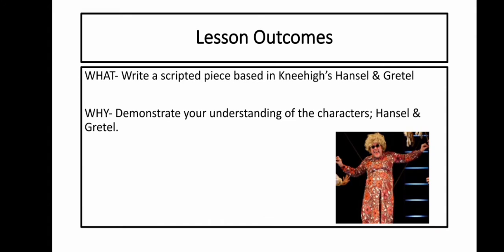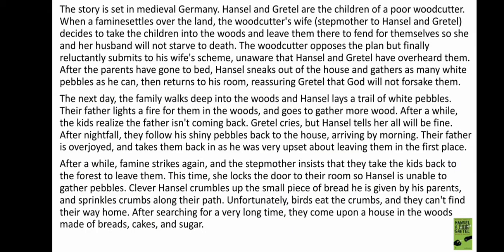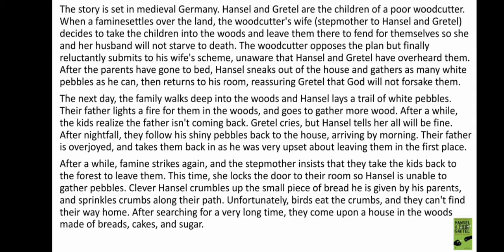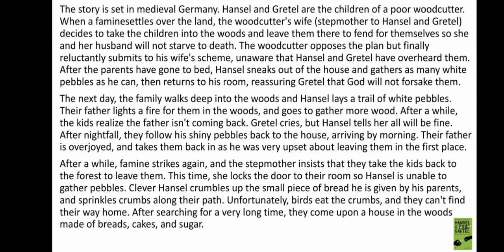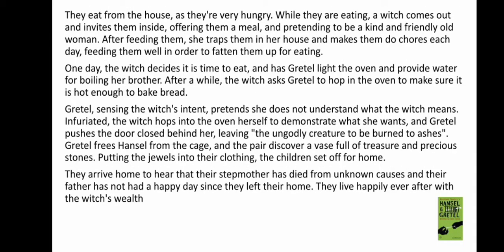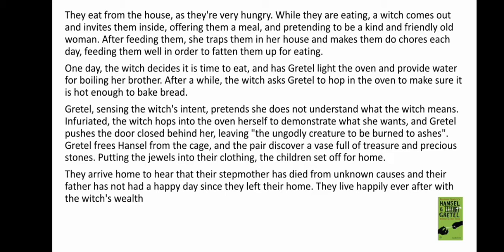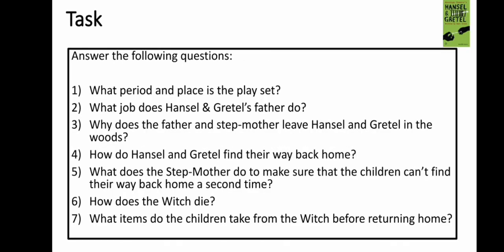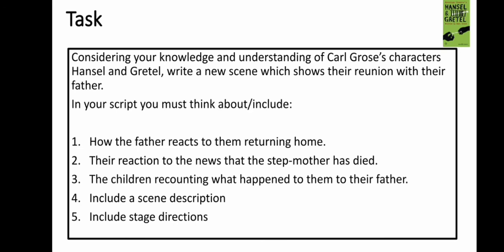Year 9-Drama-Distance Learning-10th December